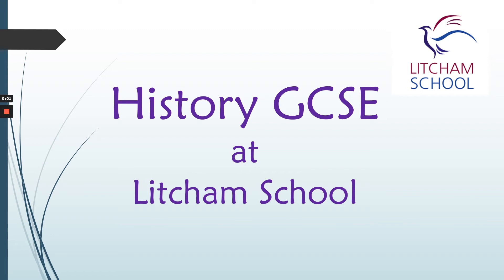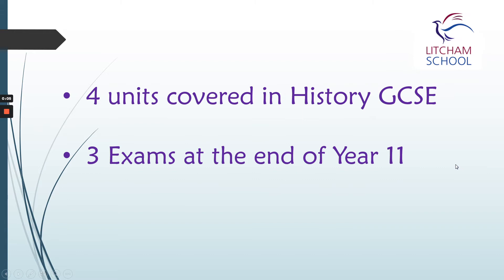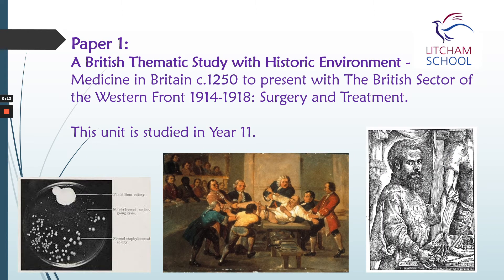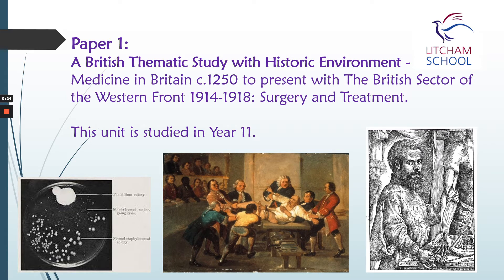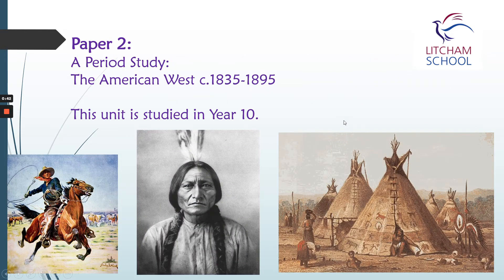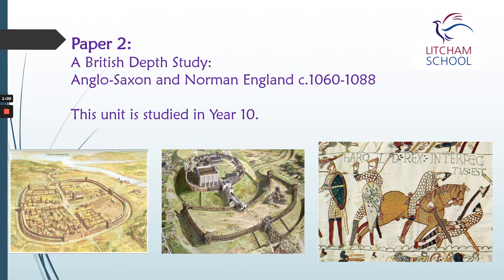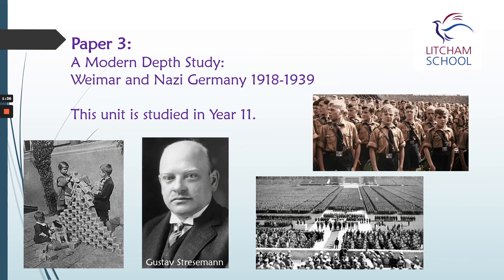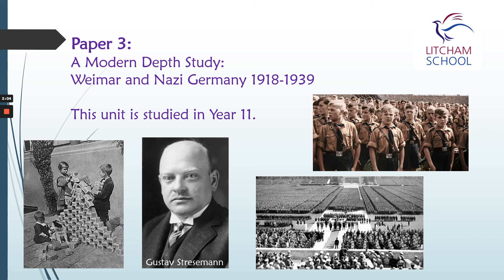GCSE History at Litcham School